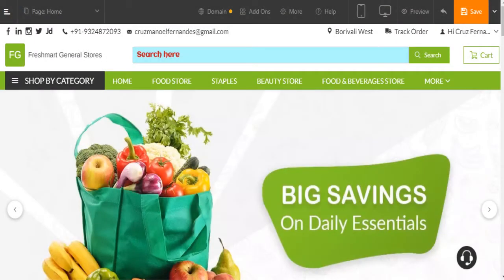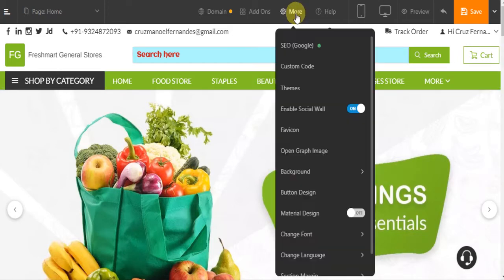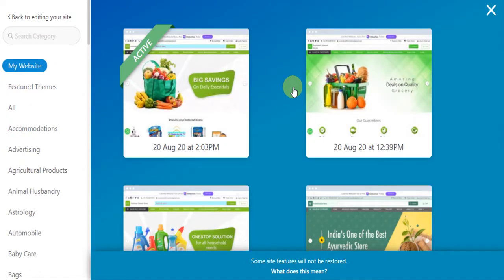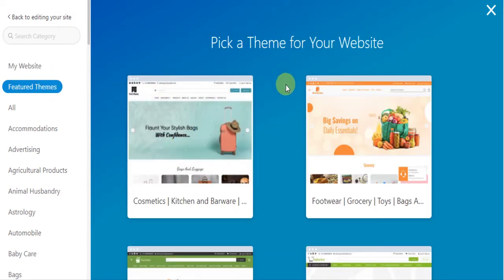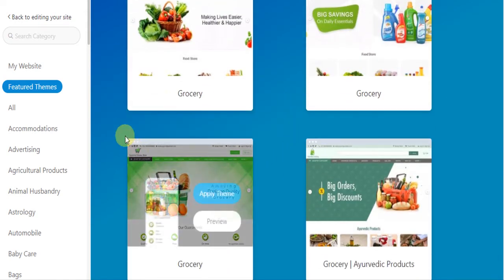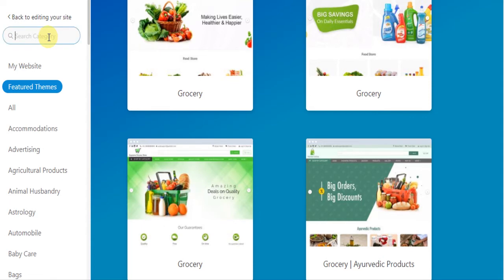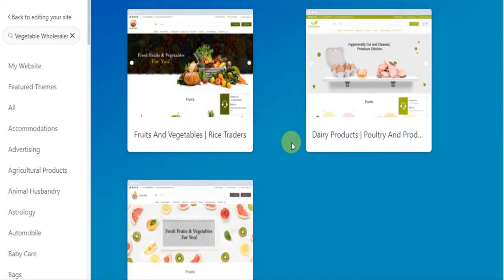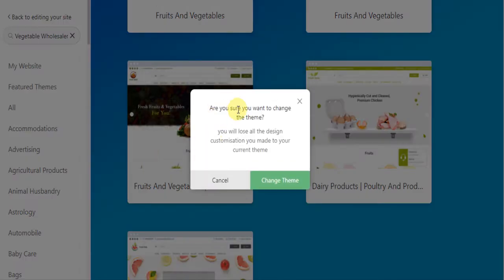How to Change Website Theme